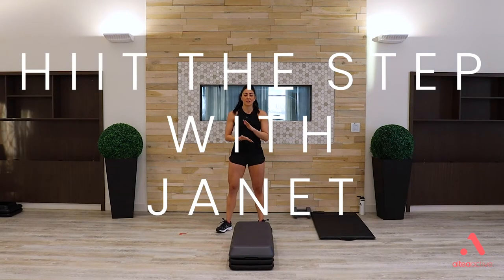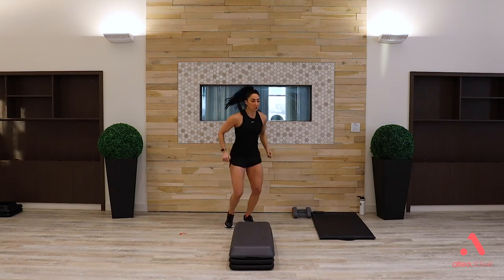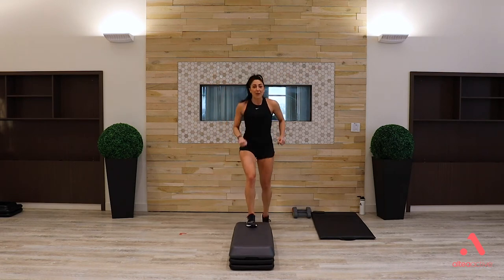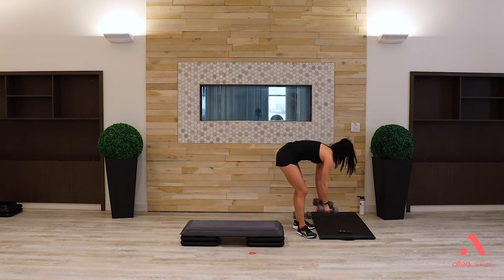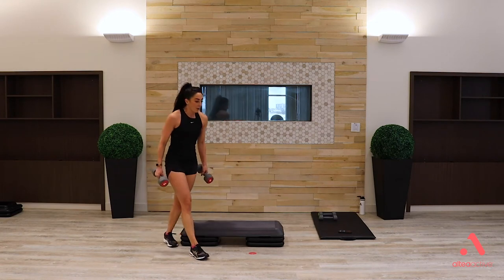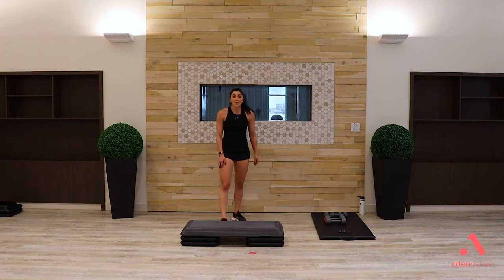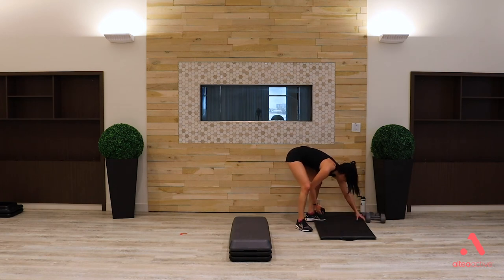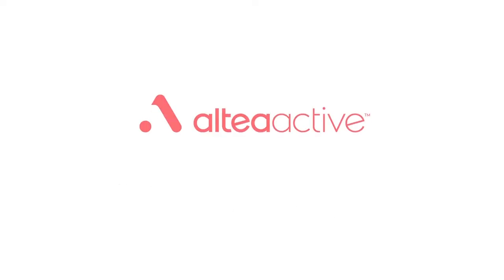HIIT The Step With Janet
Join us for a 30-minute HIIT The Step workout with Janet in the comfort of your home!